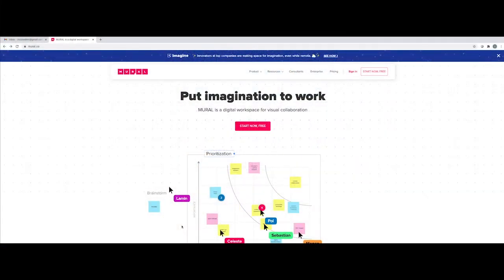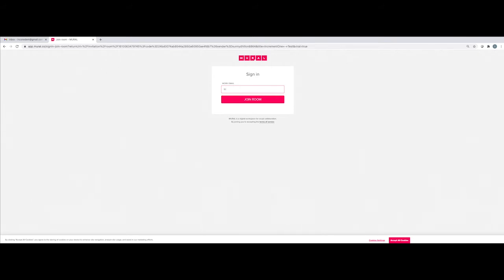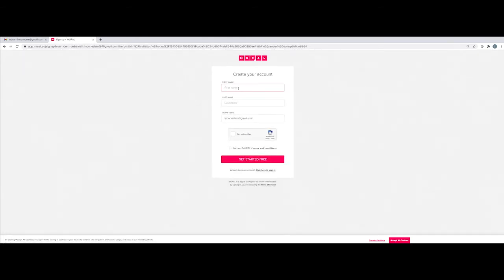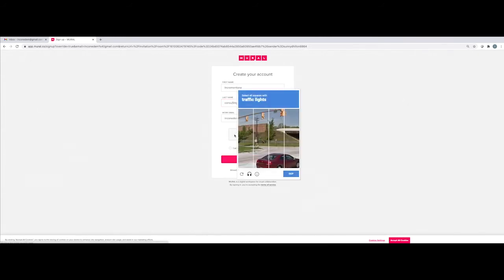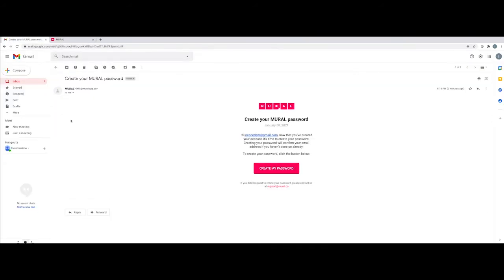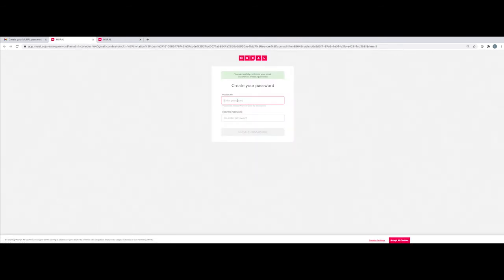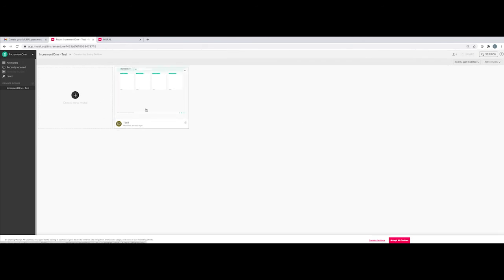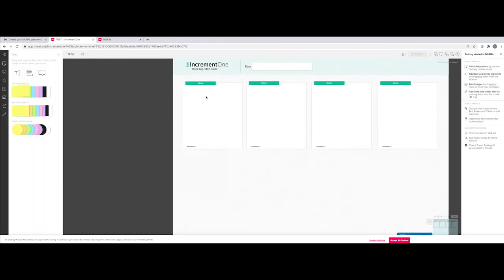Introduction to Mural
Creating a Mural account and gaining access to the test environment.